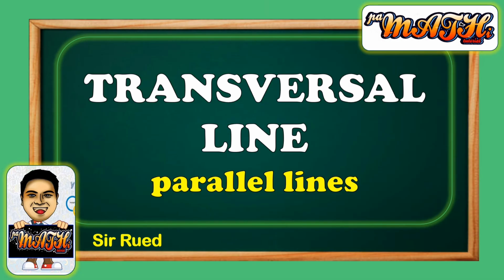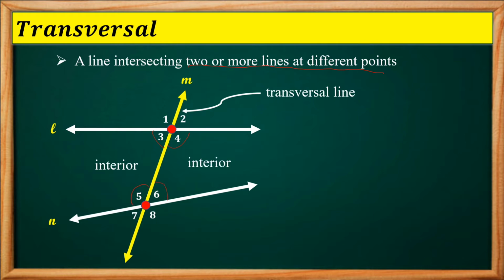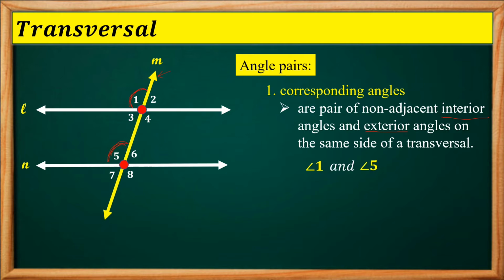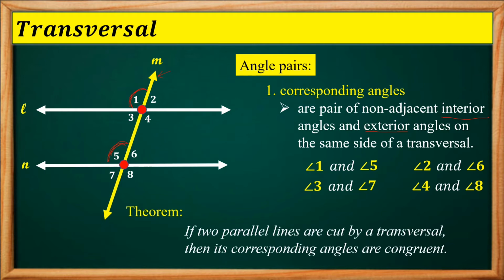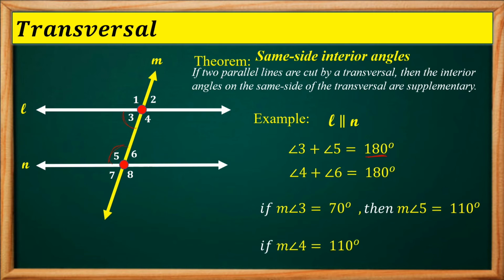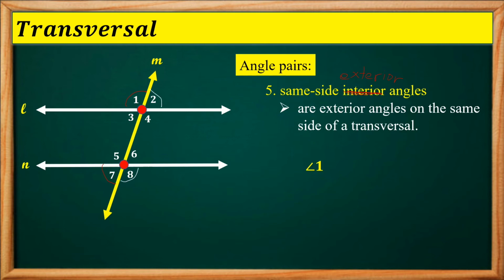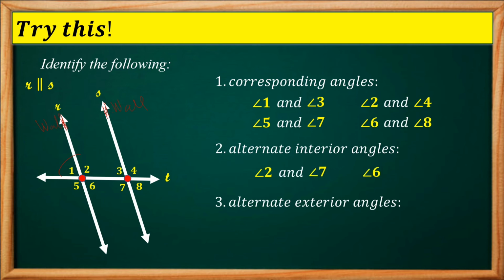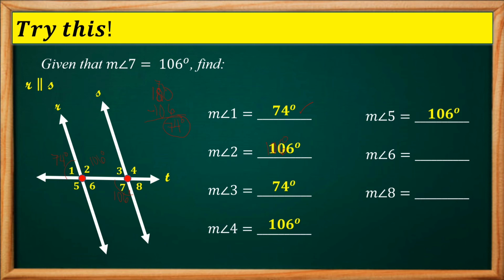(Tagalog) Transversal Line Cut by a Transversal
Transversal Line Cut by a Transversal and The Angle form by the transversal